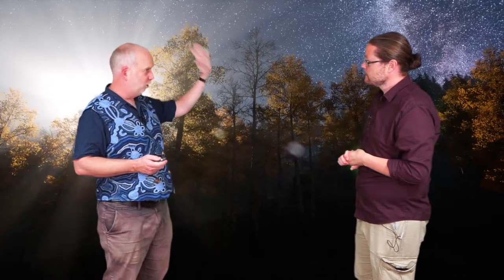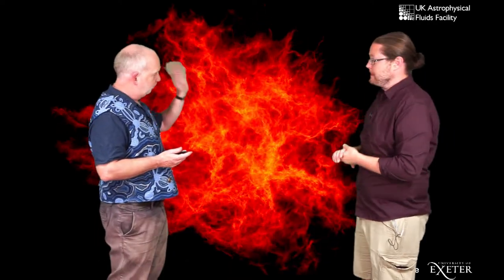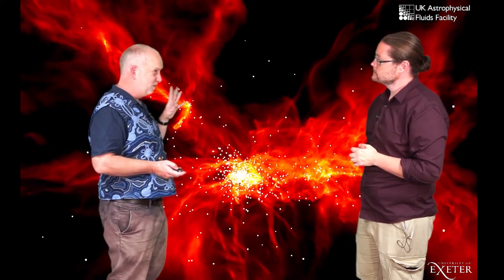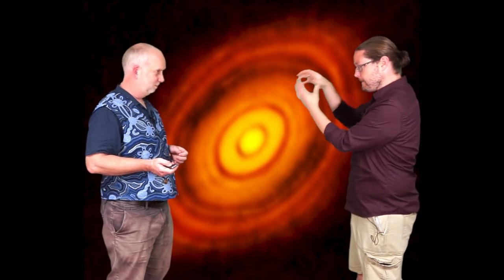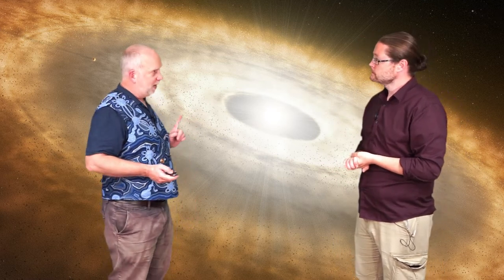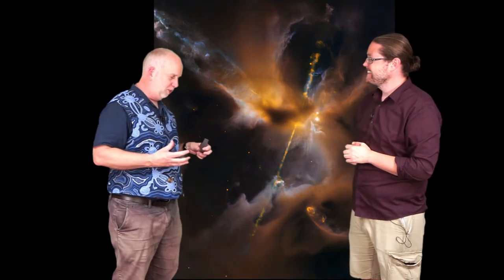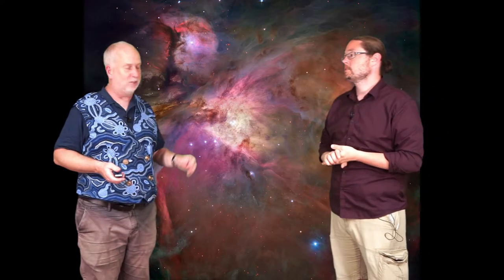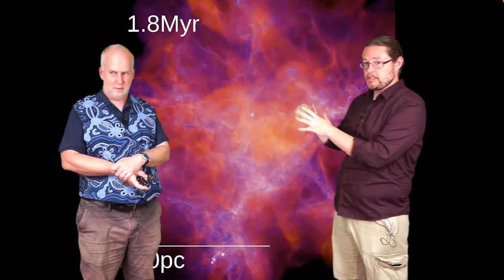Stars V7.2 Star Formation